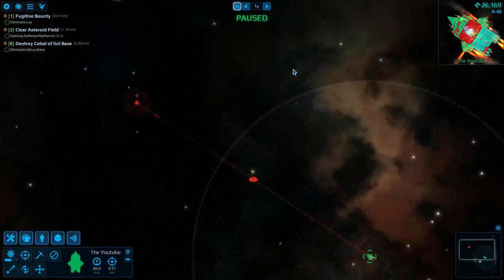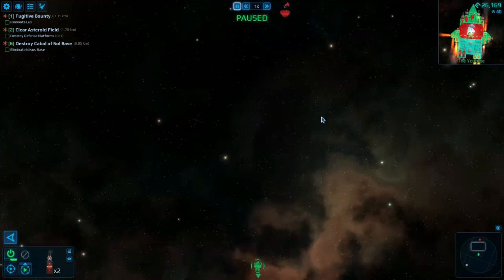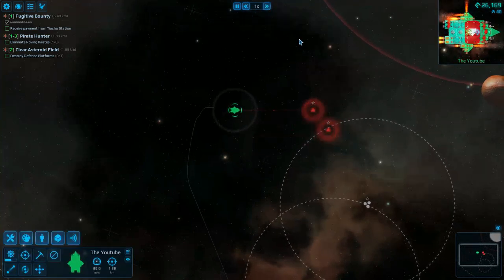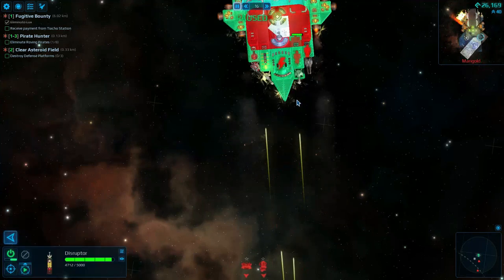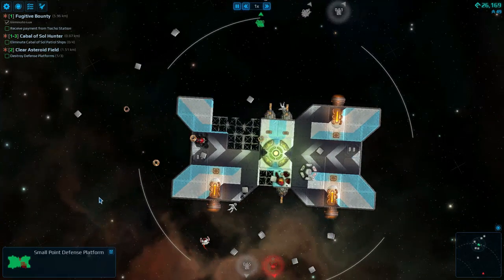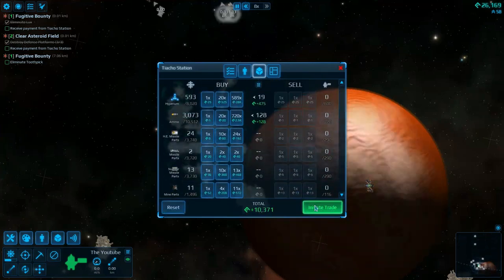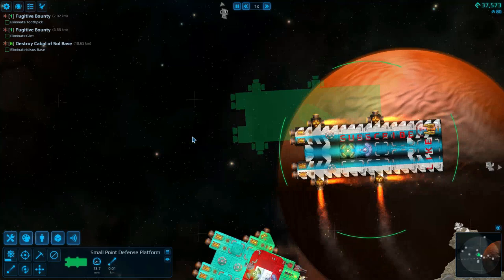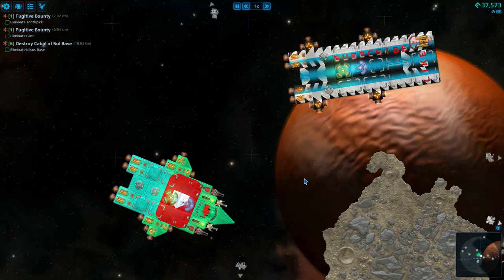I stole a PIRATE SPACE station to MAKE a CARGO SHIP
Today Clean cup gaming takes over a pirate space station to turn it into a cargo ship for his space fleet.

Trivia.

What was the new ship made of?

A destroyed pirate base.

What was Clean cup gaming's original occupation?

A bounty hunter.

What blueprint did Clean cup gaming buy in order to improve his new ship?

A mining laser.

Keep it clean! I'll catch you next time.